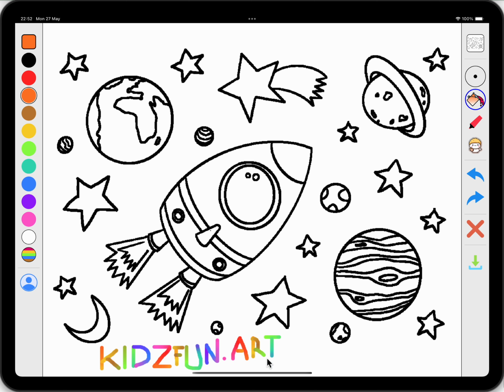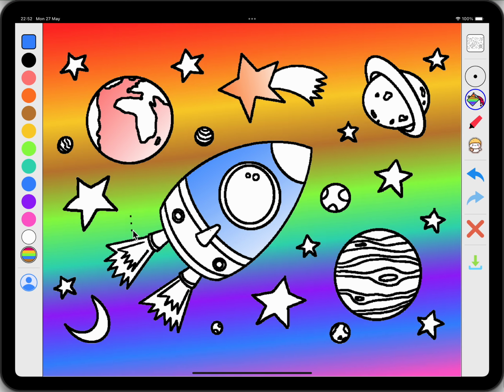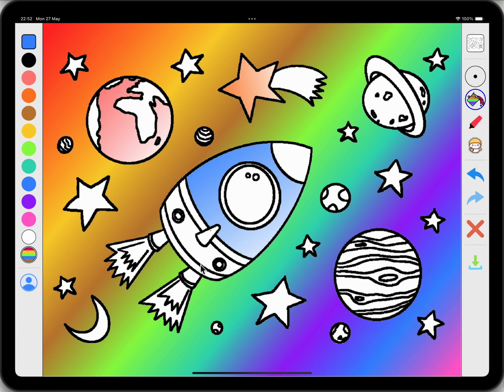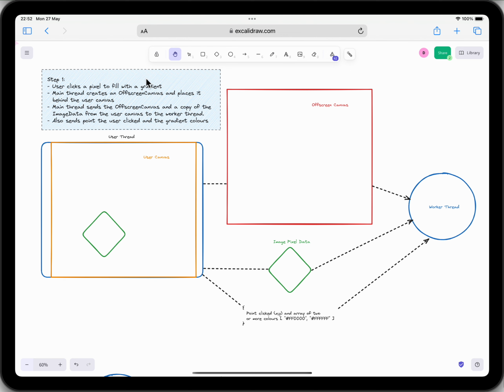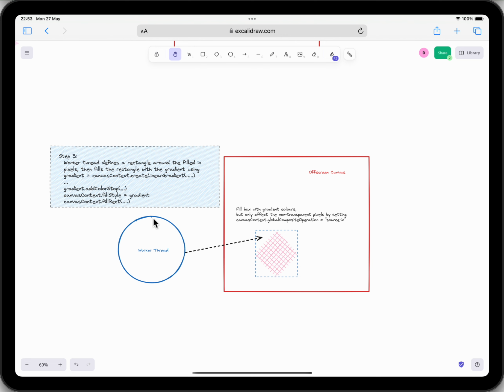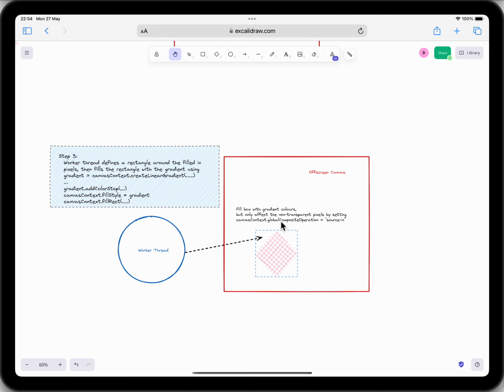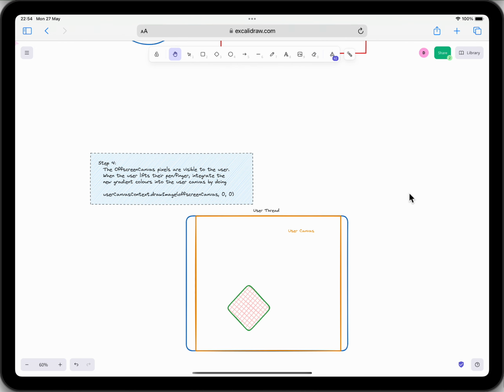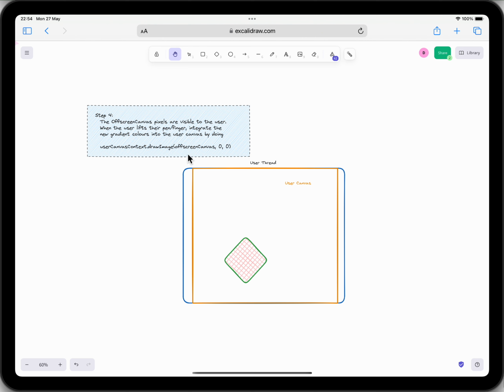Kidz Fun Art: Technical Gradient Demo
Kidz Fun Art, the awesome tablet web app for creative kids, added cool gradient fills. This video is a technical discussion of how it was implemented, with the target audience being app and web developers